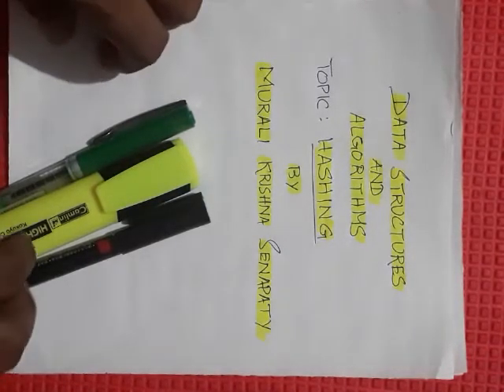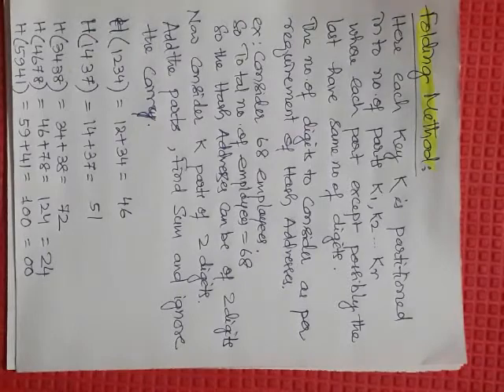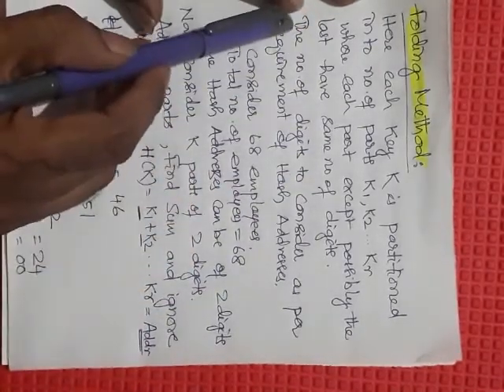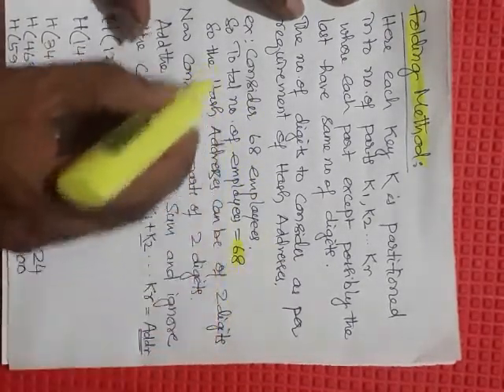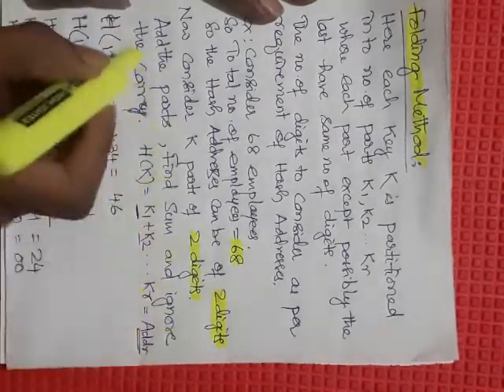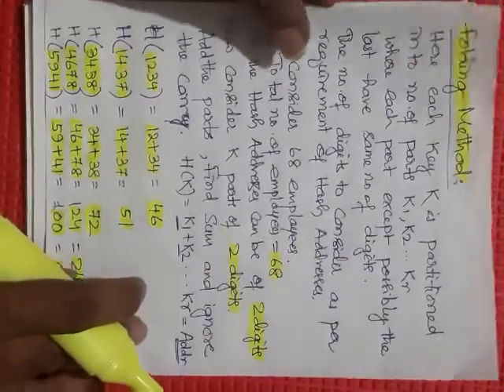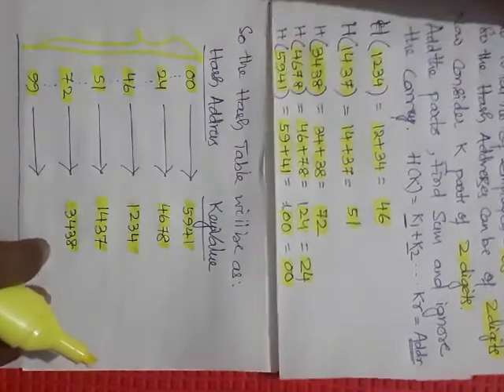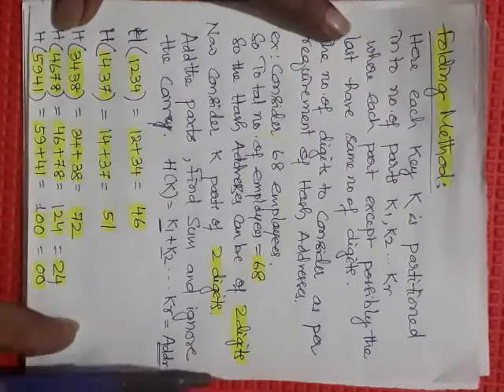DSA HASH Function : Folding Method